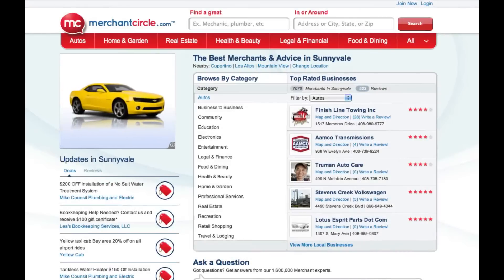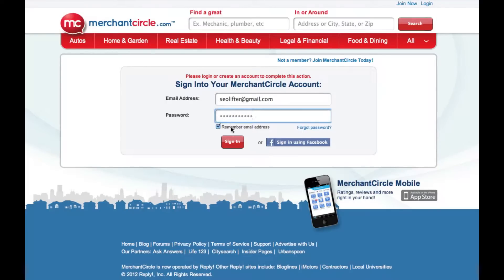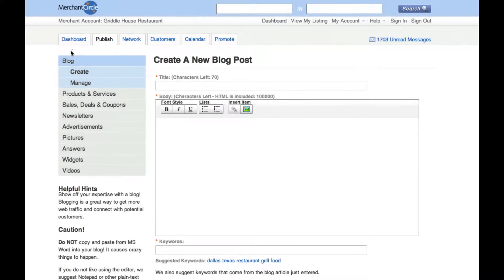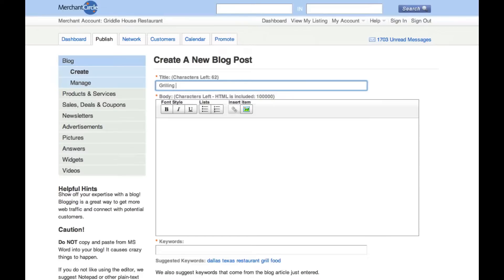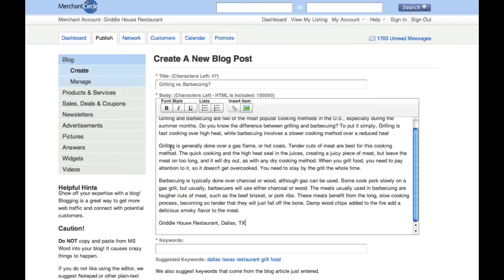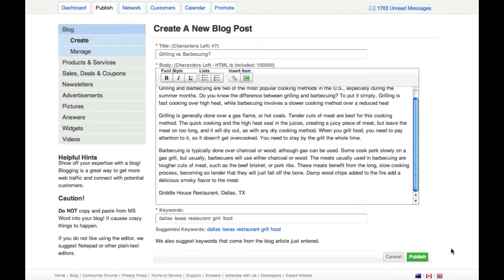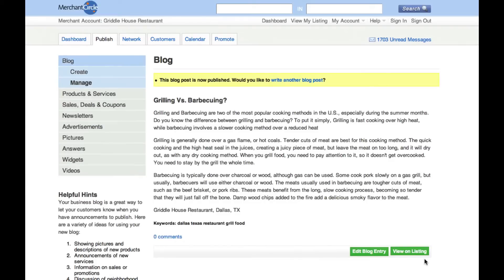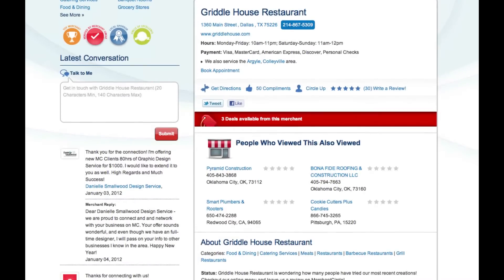Creating/Managing Blog Posts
This video tutorial will teach you how to create, publish and manage blogs from a MerchantCircle business listing. Blogging is one of the best methods for publishing unique content and reaching top placement in search results!

As a member of MerchantCircle, you have the ability to advertise a small business by writing blogs, creating coupons, sales, deals, promotions, publishing newsletters, uploading photos or videos, and also through showcasing your products & services!